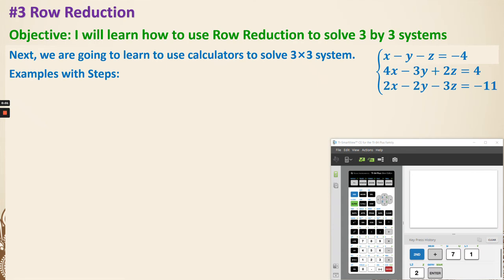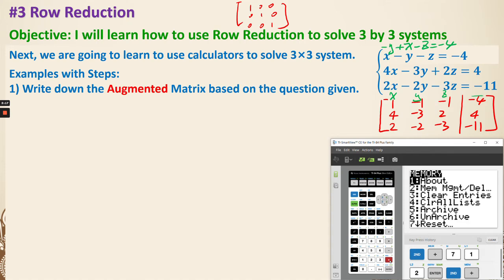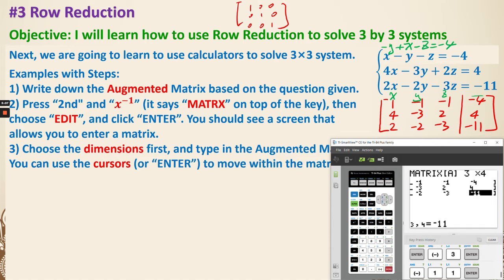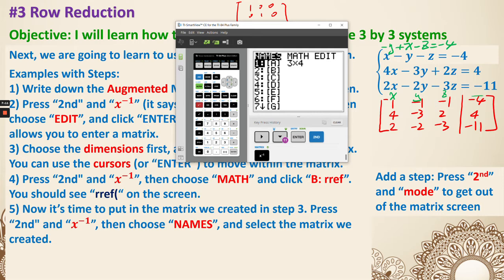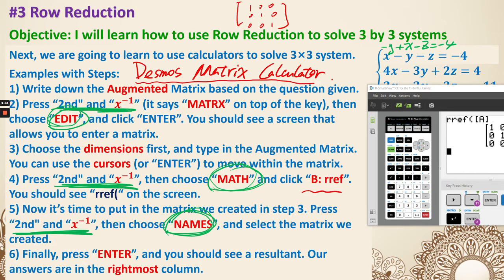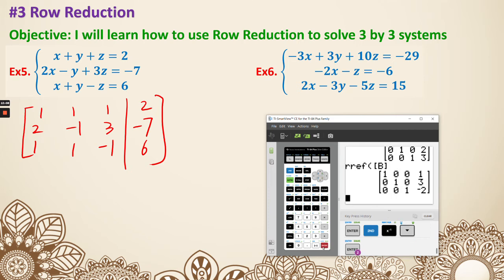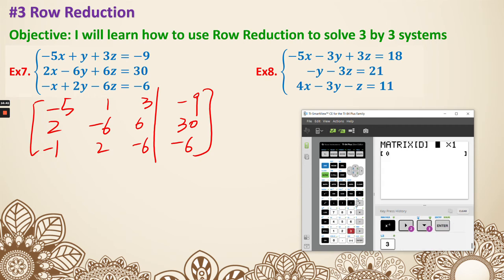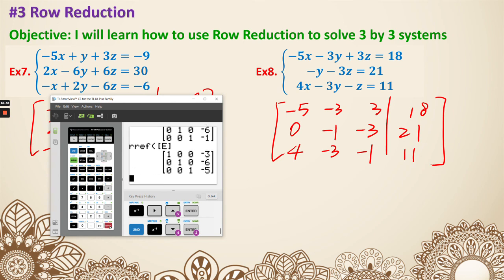S1H-10.6c #3 Part 2–Solve 3 by 3 systems using Calculator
In this lesson, we will learn about how to solve 3 by 3 system of equations with a calculator.